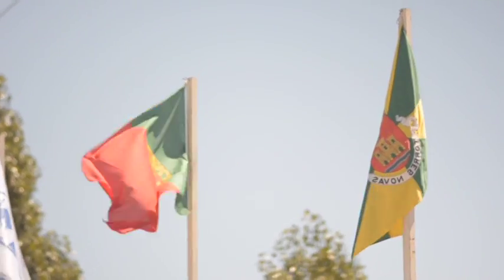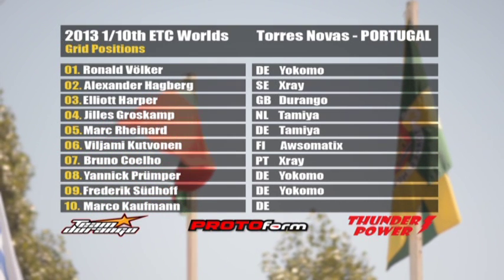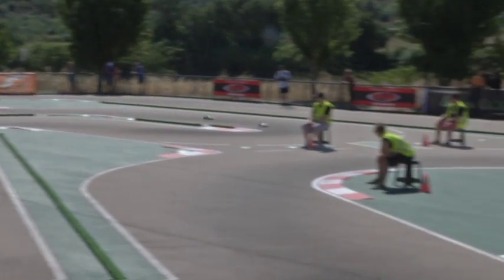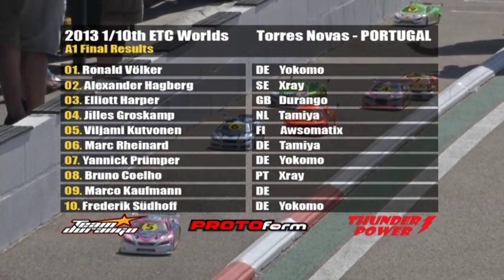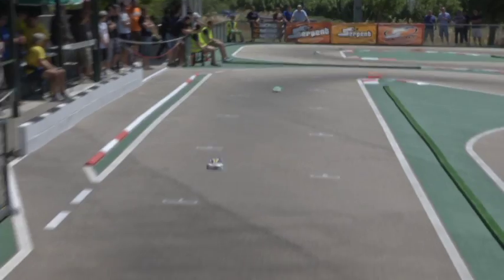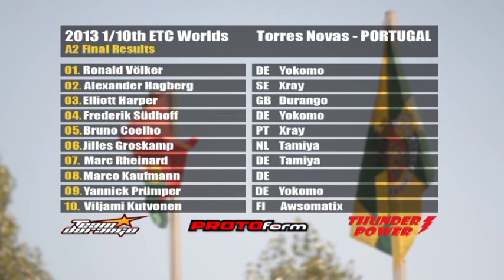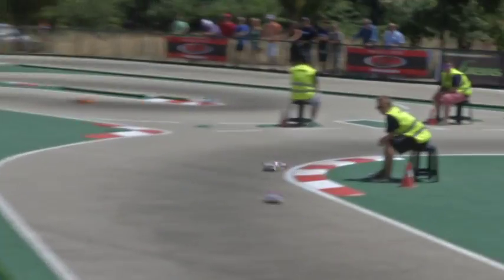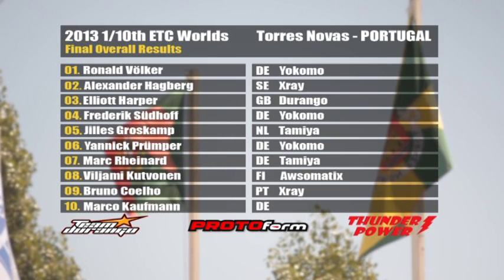RC Racing TV S08 EP 2 - EFRA 1/10th ISTC European Championships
All the action from Portugal as the top Electric Touring car racers in Europe battle it out for the championship - as well as all the news, views and interviews from your RC Racing favourites